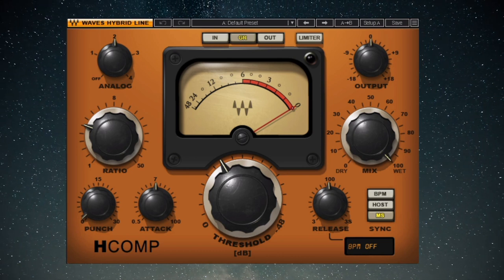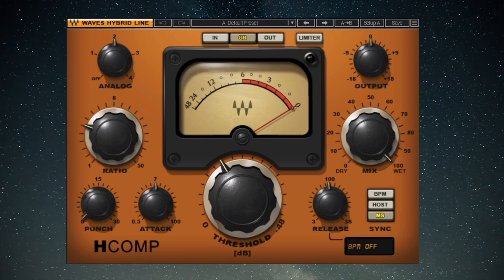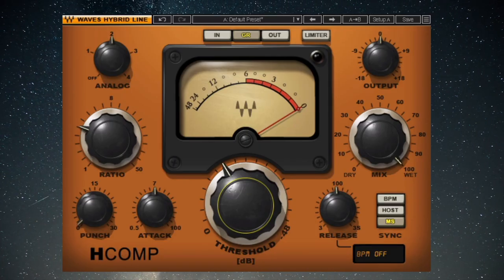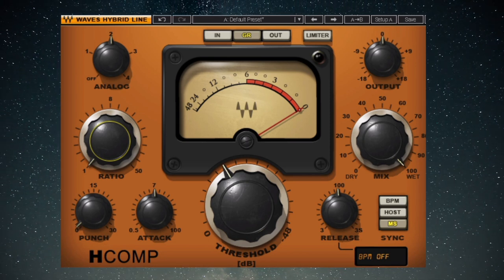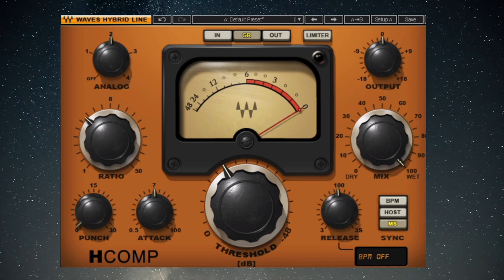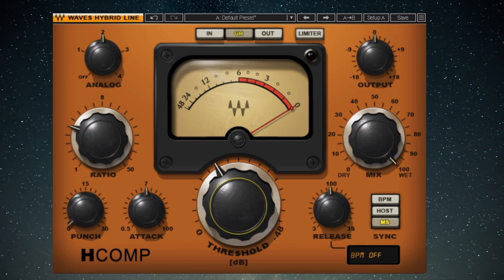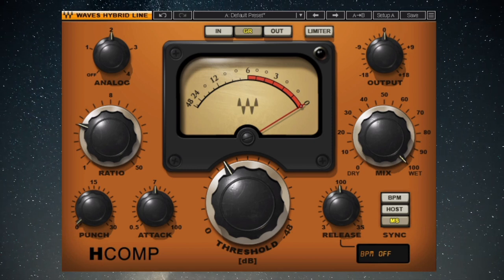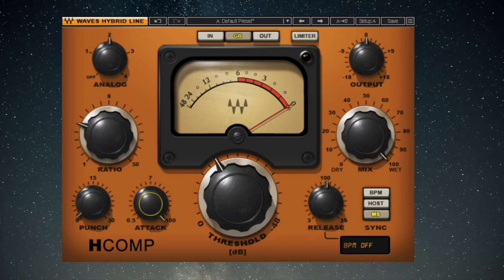Compression For Beginners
🔥 DOWNLOAD FREE CHEAT SHEET BY WORSHIP SOUND GUY "ULTIMATE COMPRESSION CHEAT SHEET"